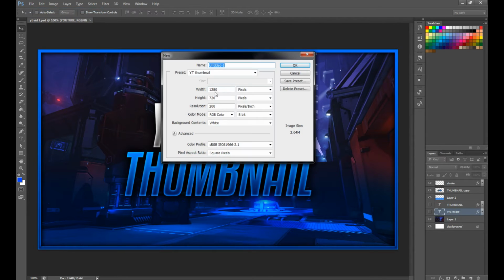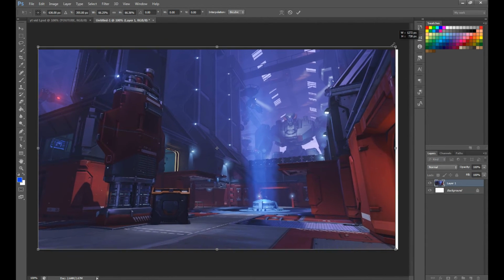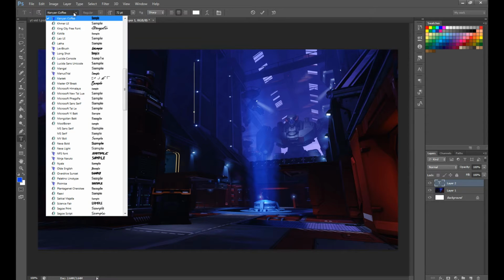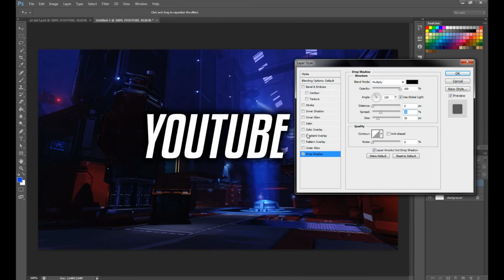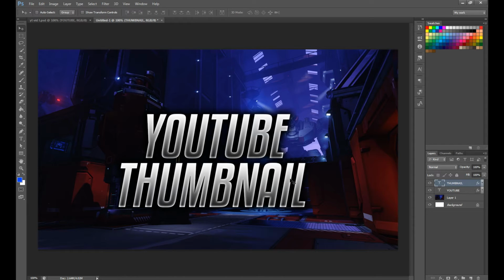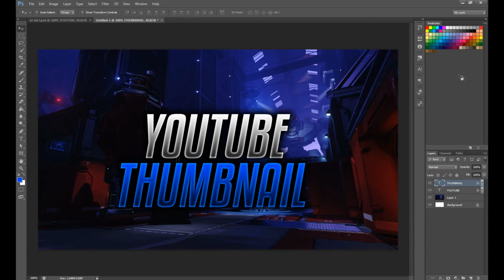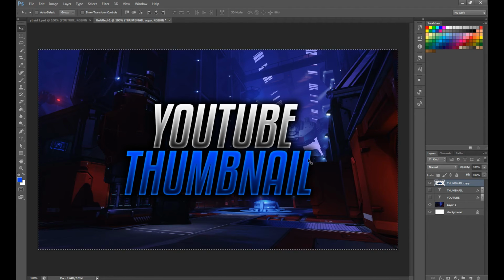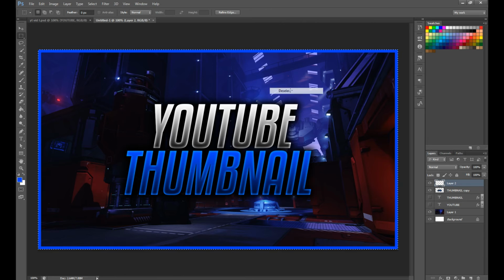Photoshop Tutorial - How to make a clean Gaming Thumbnail (Very Easy)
If I seem a little jumpy in this video just know I was in a rush because this was like my 3rd time recording but just know my next tutorial will be better!

...later